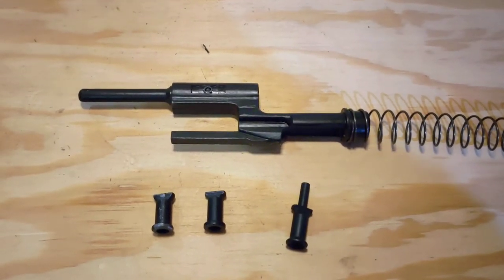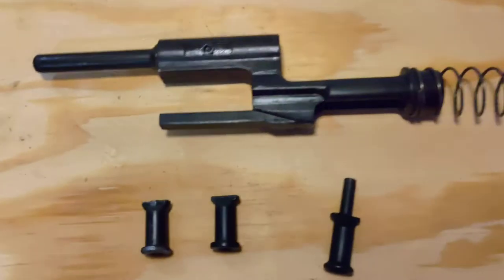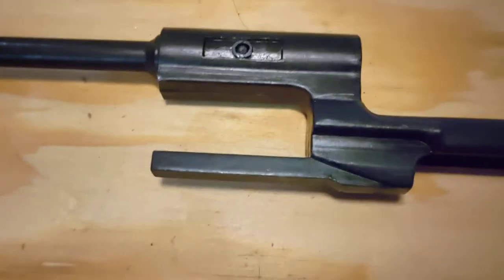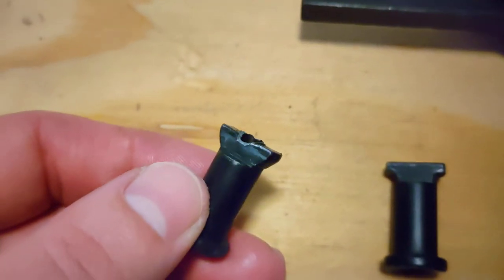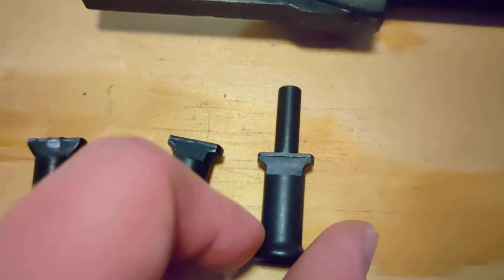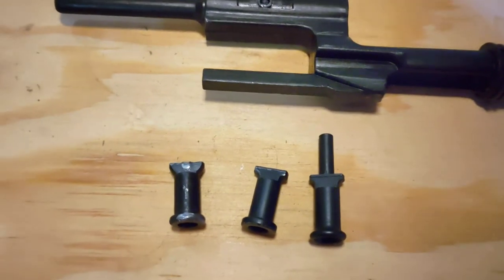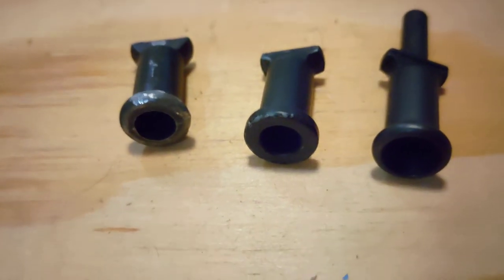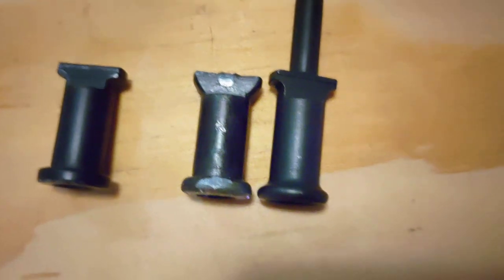Building an accurate STG44 replica: part 4 the bolt carrier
This is a series about making an accurate looking replica of a STG44. It is built using mostly off the shelf parts. Though there is still quite a bit of work to make it all come together.

The Denix replica comes with a bolt carrier and spring. It's not really acurratly shaped. Since most of it will be hidden by the receiver it is still usable.

Putting a chamfer on the inside of the handle will make it look like the real part. I would also suggest removing the wood screw. Then drill and tap the hole for a socket head cap screw.

For a more accurate looking bolt carrier one could be 3d printed.

Real bolt carriers are also pretty common on gunbroker. Though they are usually over $1000.